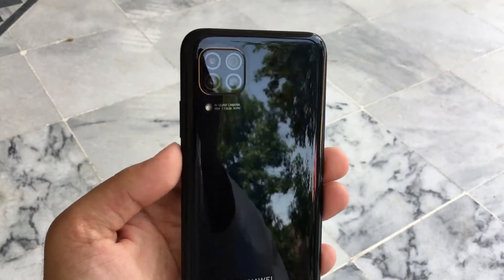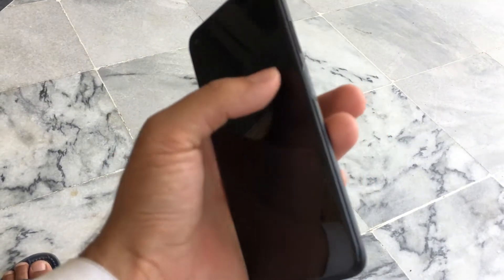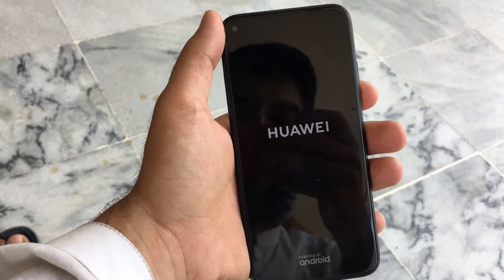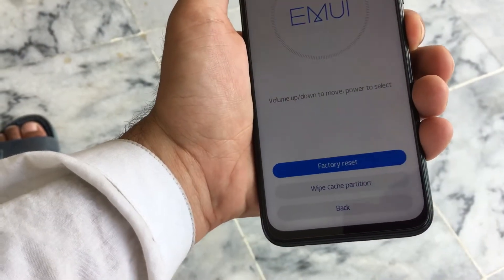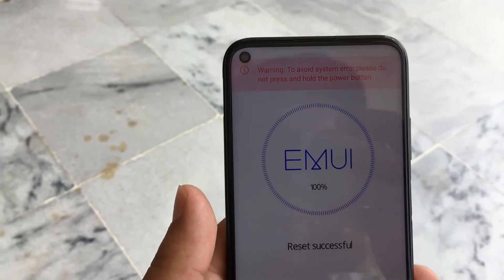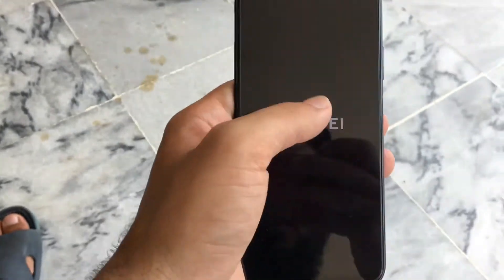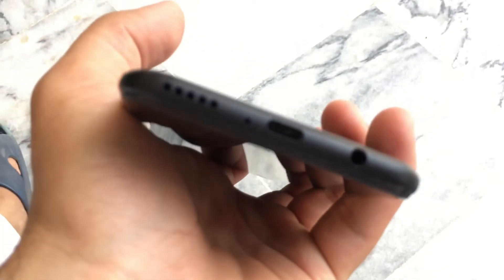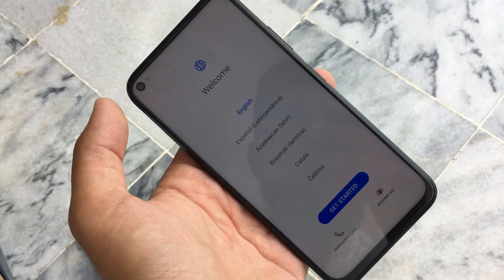Nova 7i hardreset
if you don't want to watch video or if you have slow internet then follow these steps.

1. Poweoff your device
2. Press volume up button + power button
3. Press it untill Huawei logo appare
4. When you see Huawei logo then release both the buttons and follow the instructions.

1.سب سے پہلے اپنے موبائل کو سوئچ آف کر لیں۔
2. اس کے بعد volume up + power button پرس کرے جب تک Huawei logo نظر نا اجاۓ
3. Huawei logo نظر انے پر دونوں بٹنوں کو چھوڑ
دے